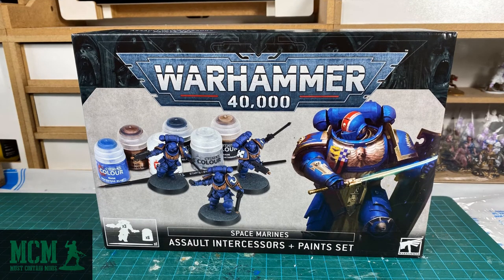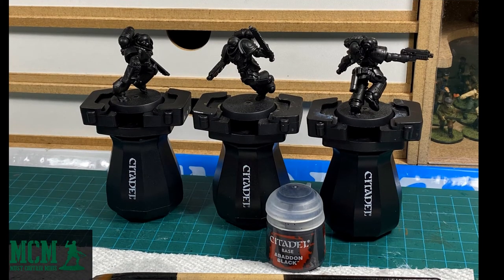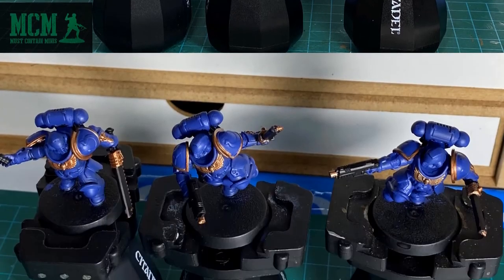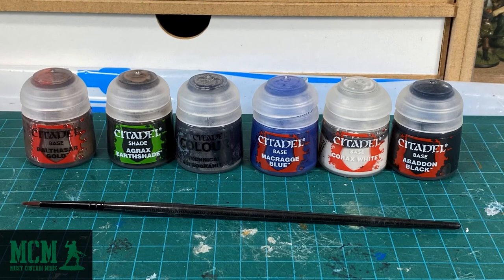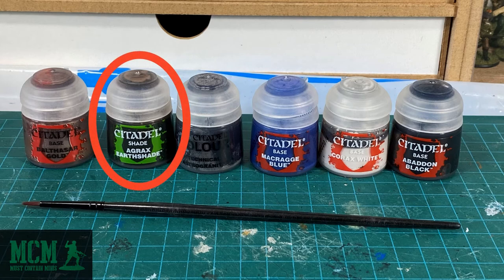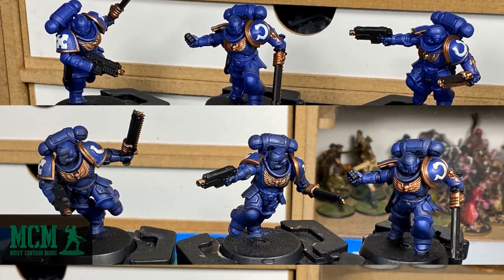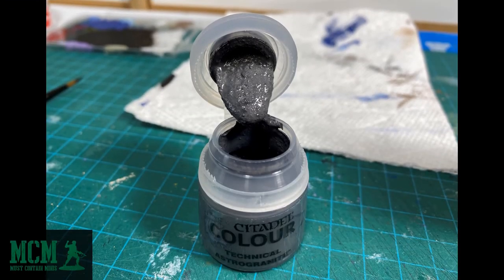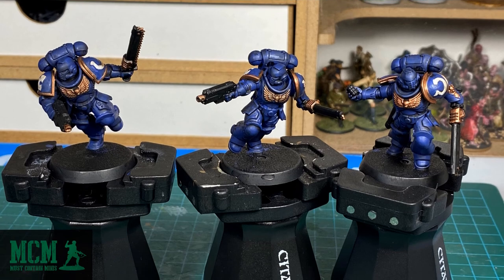Quick Tutorial for Beginners - How to Paint Your Space Marines Assault Intercessors - Ultramarines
In this narrated slideshow, I discuss and show you how to paint Space Marine Assault Intercessors using only what is in the Space Marine: Assault Intercessors + Paints Boxed Set by Games Workshop. At its heart, this video is a quick tutorial for beginners of how to paint Space Marines. On top of that this video also serves somewhat as a showcase and review showing you exactly what can be done with beginner painting skills and only the contents of this Space Marine: Assault Intercessors + Paints Boxed Set.

How to paint up your Space Marines for Beginners - Using only what is in the new Start Painting Space Marines box set by GW.
0:00 Introduction
0:33 Use black paint as brush on primer
0:51 Paint on your blue paint - thin your paints with water for better flow
1:14 Paint on the gold trimmings
1:28 Add on your white paint
2:04 Apply the shade to the miniature
2:55 Showcase of completed miniatures
3:22 The difference a shade makes - showcasing the differences on the miniatures before and after the shade is applied
4:00 Adding the Astrogranite paint
4:47 Wrapping it up
5:14 Tips for taking it to the next level (beyond novice) - Drybrush up the highlights

For a written version of this video, check out my "Tutorial & Review – Painting New40K Space Marines" on Must Contain Minis. The pictures in this video come from the photoshoot that I did for that article.

I also have a written article showing an unboxing of the product along with a build of the miniatures.

The above article I also produced in a video format, but it is one of my earlier videos, so it is not as good as the other videos on this YouTube channel.